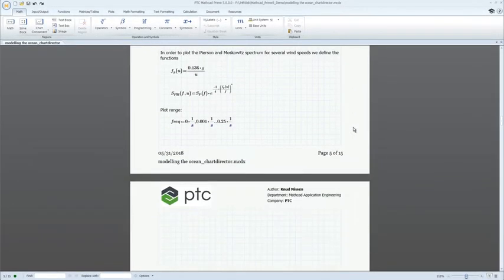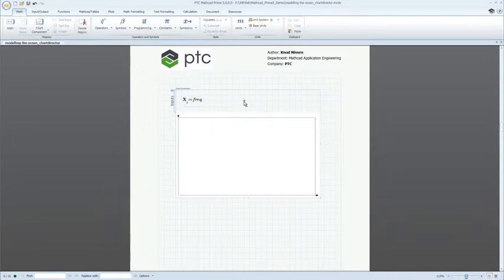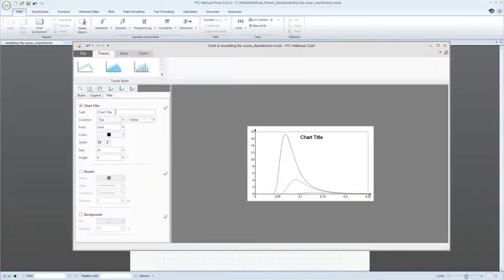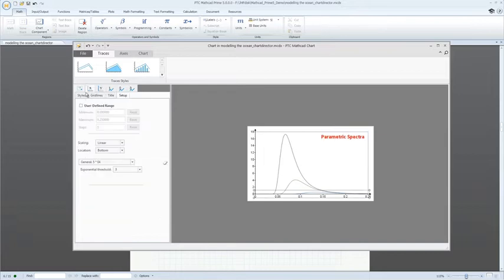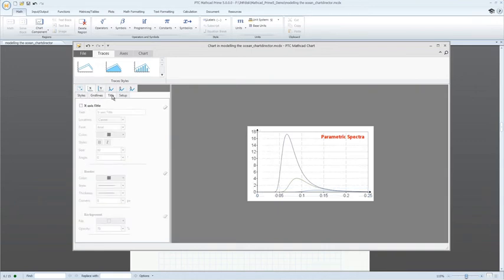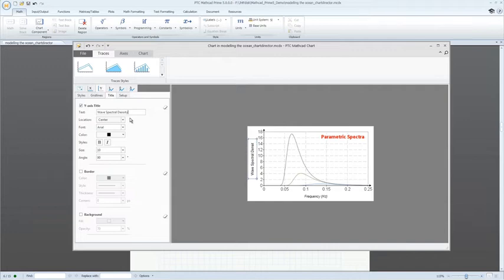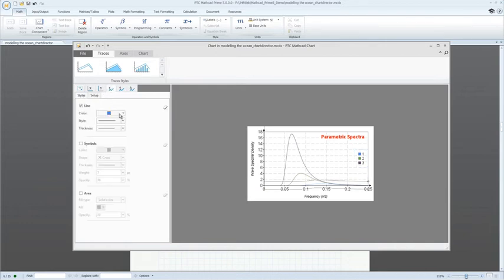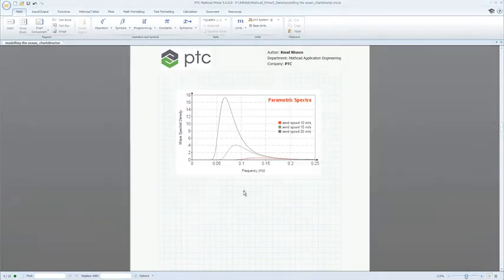What's New in PTC Mathcad Prime 5.0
PTC Mathcad Prime 5.0 helps you visualize your engineering calculations data more easily than ever before. This release delivers a new comprehensive 2D plotting application that enables you to fully customize the look and feel of your 2D plot charts. The result? Enhanced delivery of your engineering data.

Try out the latest version of PTC Mathcad Prime for free for 30 days